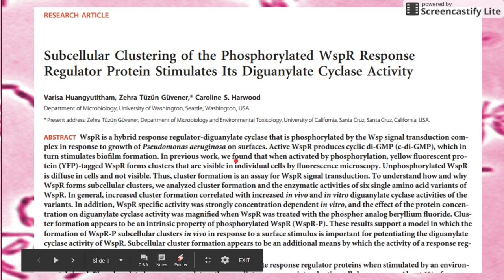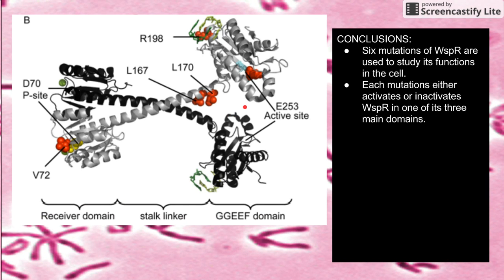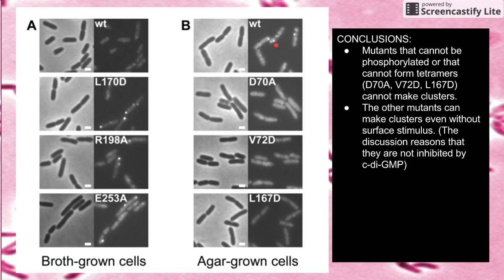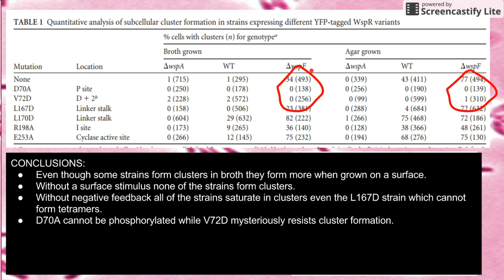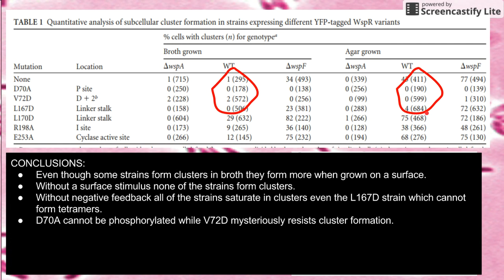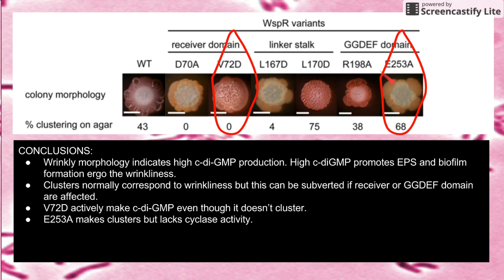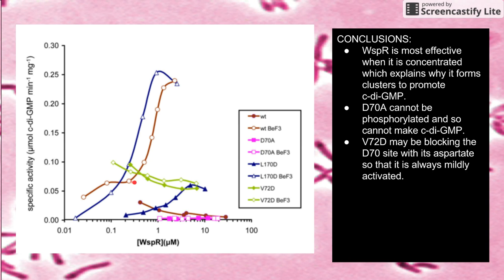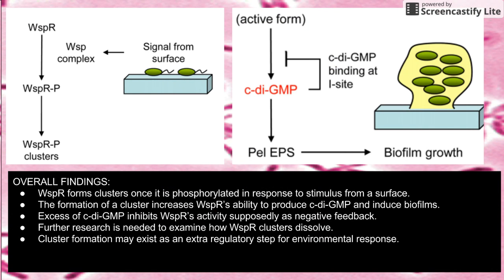Protein Clusters in Film-forming Bacteria